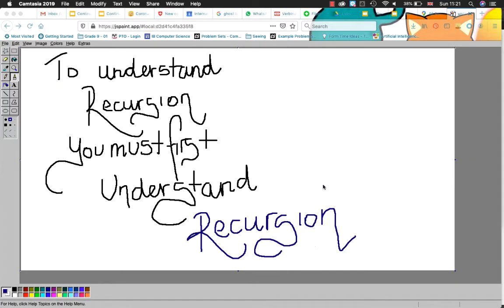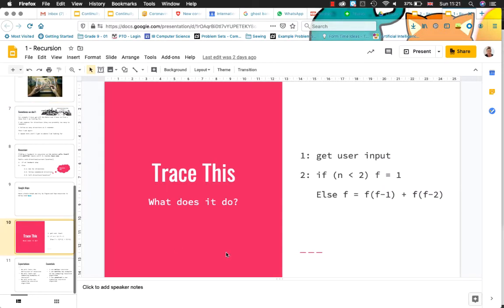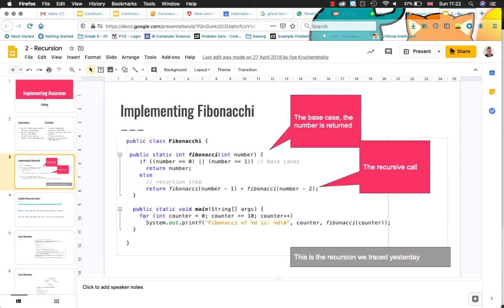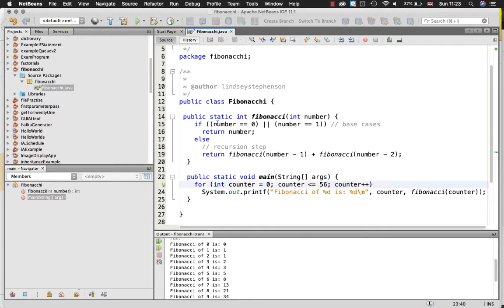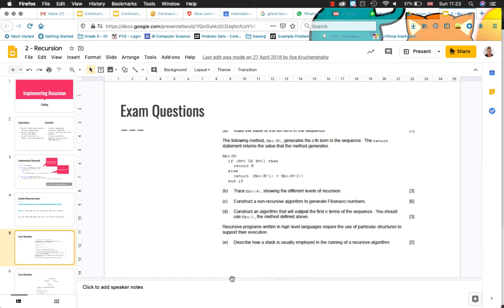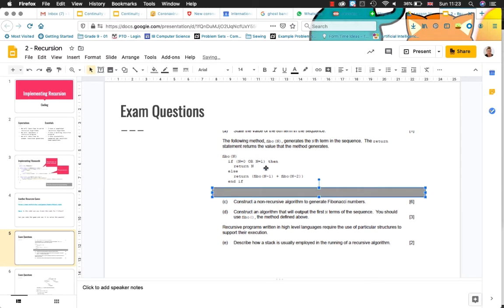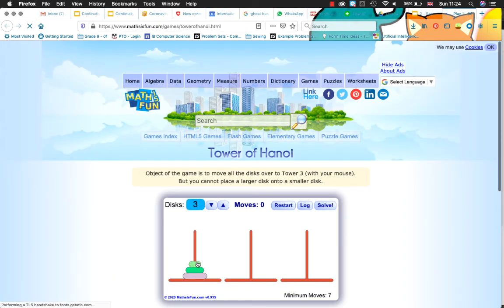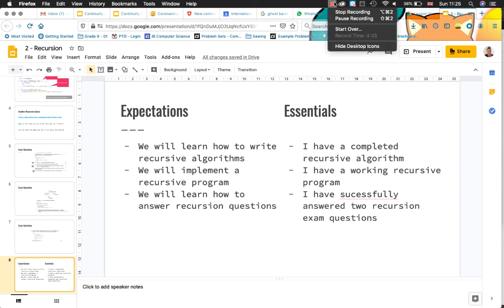Lesson One - Monday 9th March